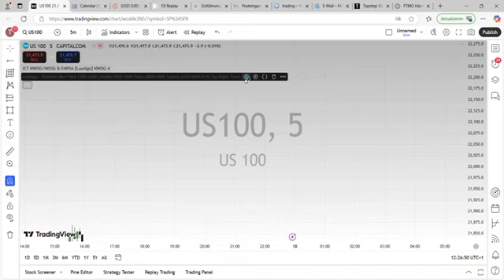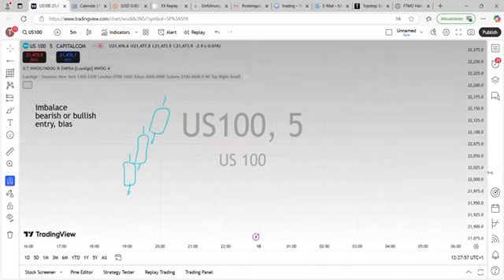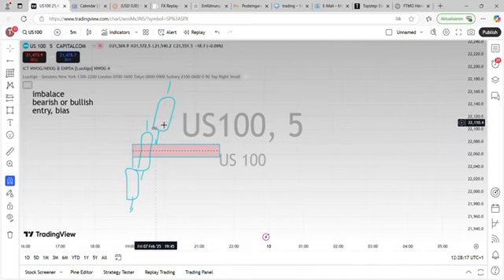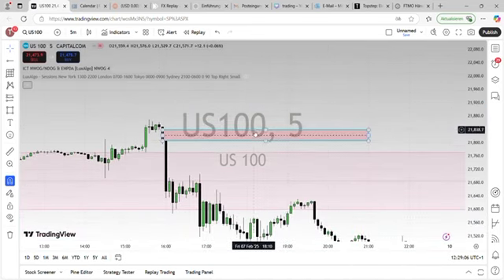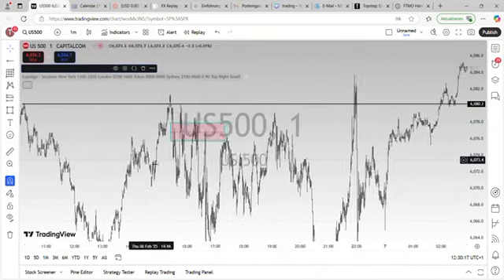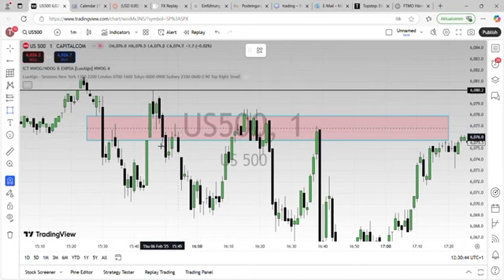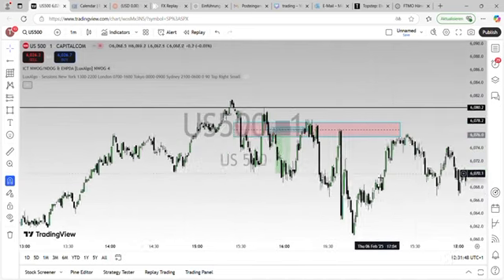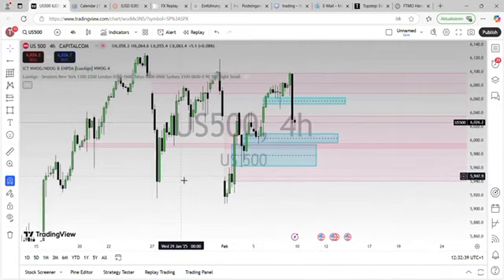FVG learning video🔱